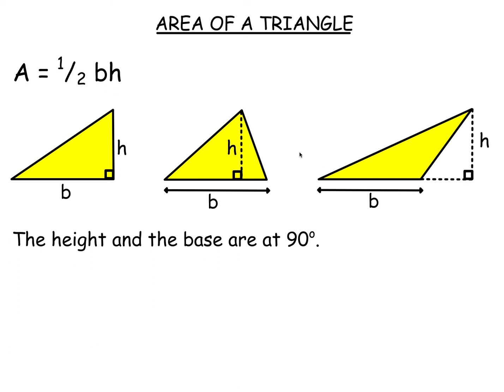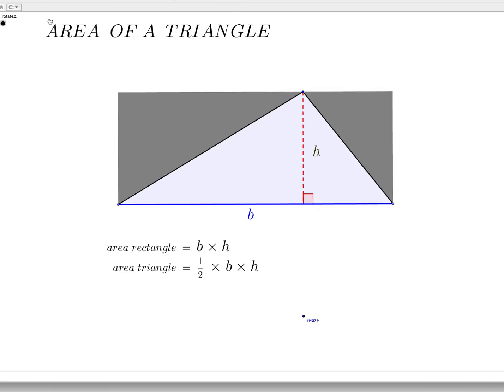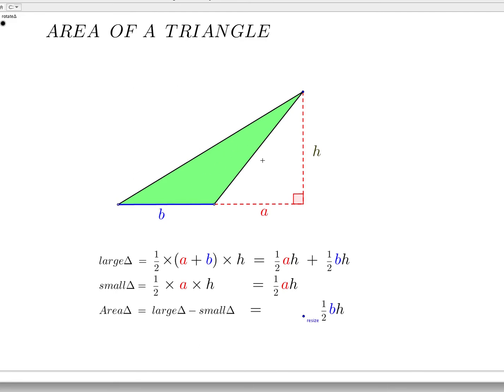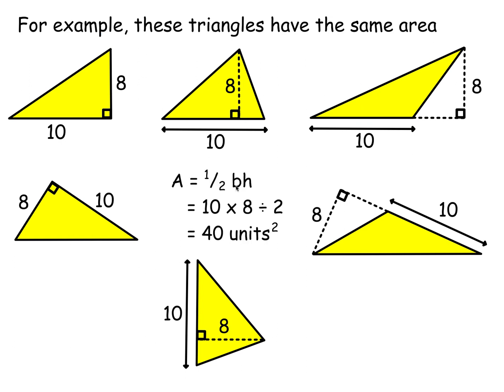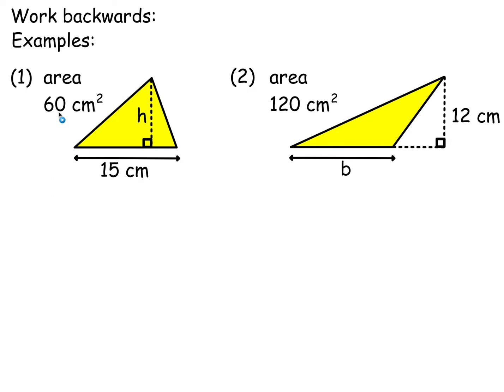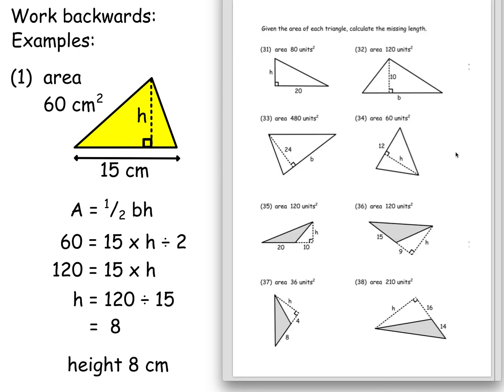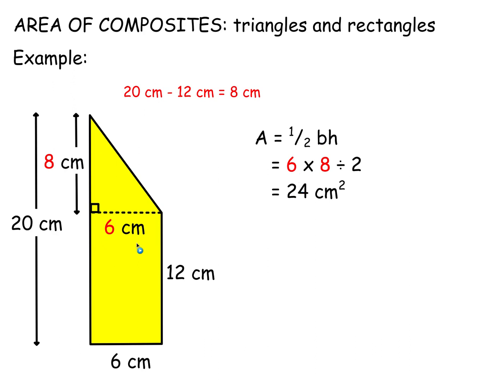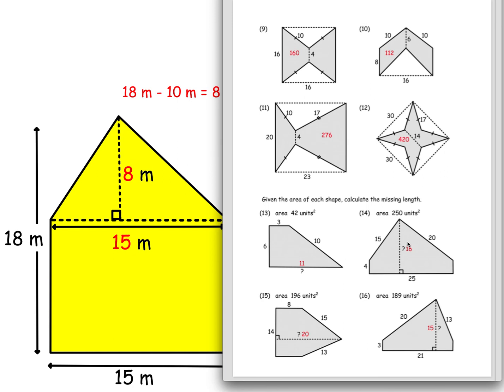Area 1of5 triangles